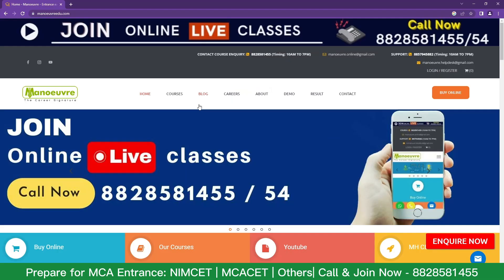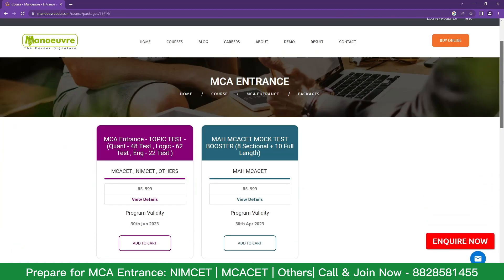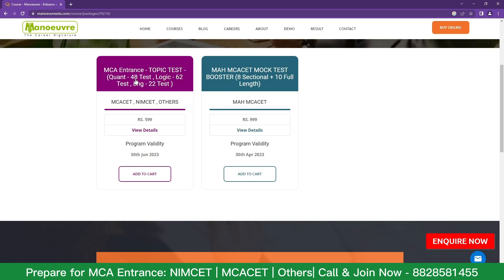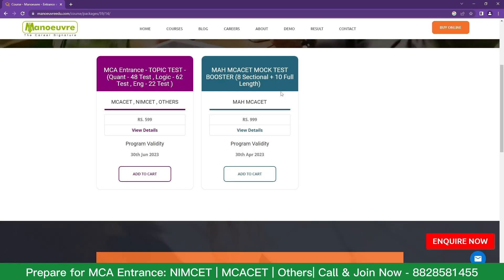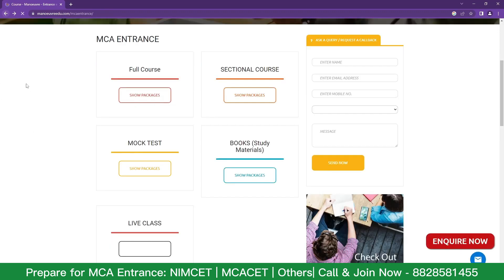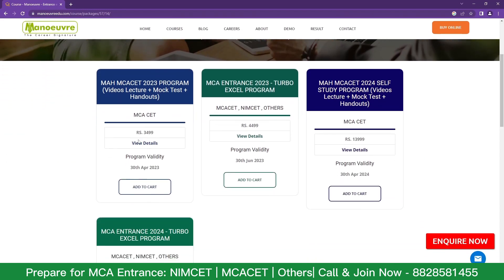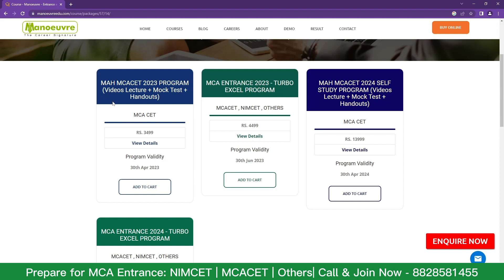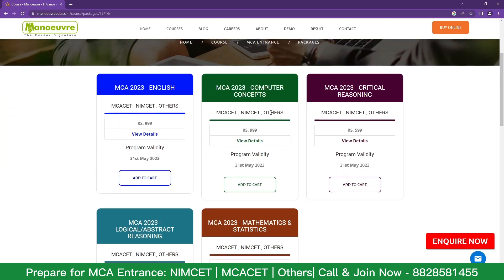MAH MCA CET 2023 - Mock Vs Section Wise Preparation | Watch Now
Call/WhatsApp on :
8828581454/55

CLASSROOM COACHING :-
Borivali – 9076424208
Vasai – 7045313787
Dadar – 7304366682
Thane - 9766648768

Follow the link for MAH MCA CET Live Class Program : -

Follow the link for  MAH MCA CET Full Course Program : -

Follow the link for MAH MCA CET Sectional Program : -

Follow the link for MAH MCA CET Books (Study Materials) Program : -

Follow the link for MAH MCA CET Mock Test :-

MCA CHANNEL

MUST WATCH

Manoeuvre Education

Veermata Jijabai Technological Institute
Savitribai Phule Pune University
Shri Ramdeobaba College of Engineering And Management
Sardar Patel Institute Of Technology
Bharati Vidyapeeth College of Engineering
S.I.E.S College Of Arts, Science & Commerce
Sinhgad Technical Education Society
Pimpri Chinchwad College of Engineering
Thakur Institute of Management Studies & Career Development Research
Mumbai Educational Trust Institute of Computer Science
Vivekanand Education Society's Institute of Technology
Institute of Management & Career Courses – IMCC
Modern College Of Engineering
Yashwantrao Chavan School of Rural Development
top mca colleges in maharashtra
top mca colleges in pune
top mca colleges in india
top mca colleges in thane
top mca colleges in nashik
mca colleges fee
highest package after mca
top mca specialization
mah mca cet 2023 exam date
mhcet mca 2023 exam date
mh mca cet 2023 exam date